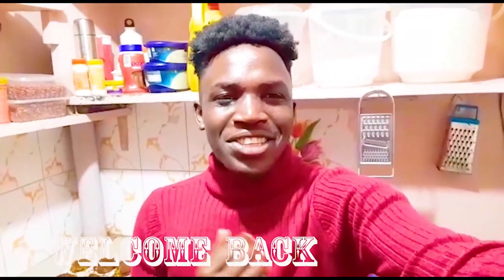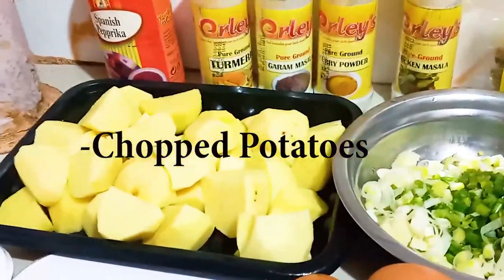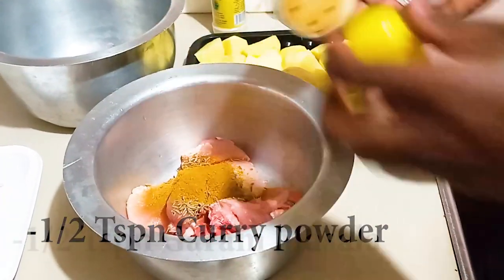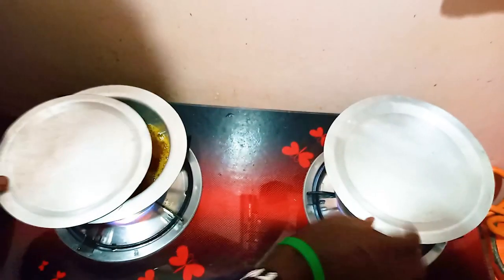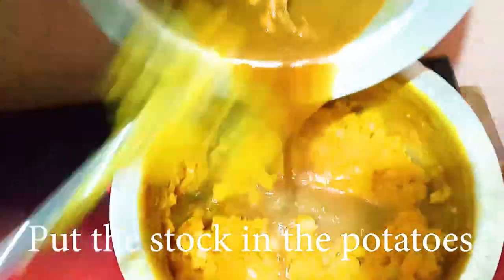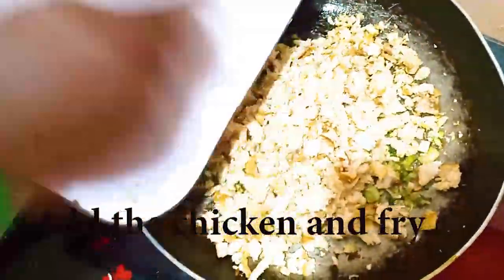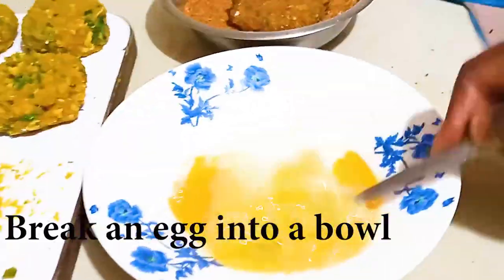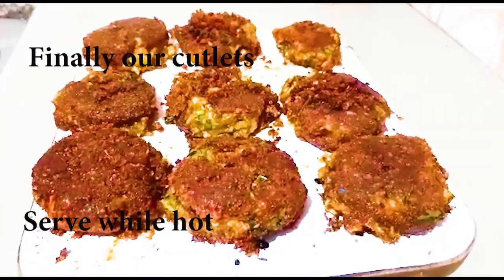Crispy Potato Chicken Cutlets | Crispy Crunchy cutlets | Chicken Cutlet Recipe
Hello everyone!
Today I'm going to share with you one of the best Chicken Potato cutlet Recipe. This Chicken cutlet is an excellent appetizer and party snack. will be enjoyed by both kids and adults. Hope u like this!

Chicken Cutlet Recipe  | Chicken Potato kebab Recipe | Easy Chicken Kebab Recipe
The ingredients are easy  and cheap and can be got from the nearest stores

Ingredients :
Chicken
Chicken breast - 1/2 medium
Salt - 1/2 teaspoon
Cumin seed- 1/2 teaspoon
Chicken Masala - 1/2 teaspoon
garlic paste - 1/2 teaspoon
Garam Masala - 1 teaspoon
Curry Powder

Potatoes
5 Potatoes chopped -medium
roasted cumin powder - 1 tsp
Turmeric- Totally optional

NOTE :This spices are not a must you can use any that you have in store

Finally
Vegetable Oil
Spring Onions - 1 cup
Spanish paprika
Boiled mashed potatoes 2 Cup
Coriander leaves - 2 tablespoons

The Cutlets can be consumed with

Tomato ketchup - 1 tablespoon